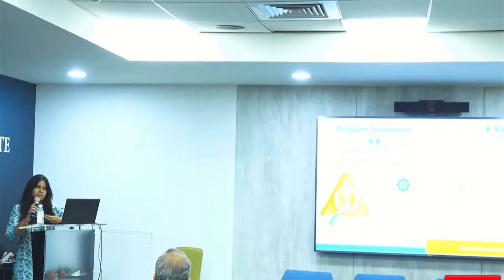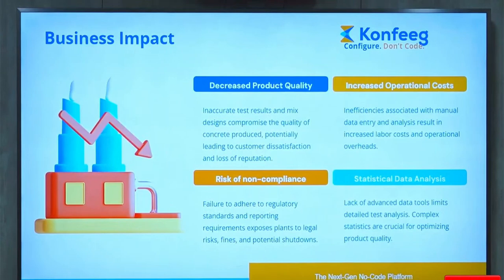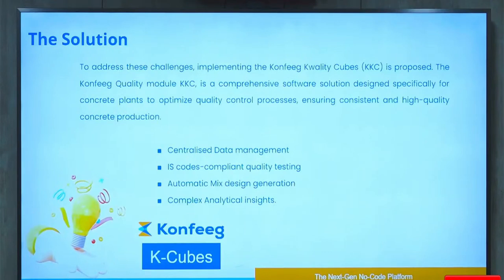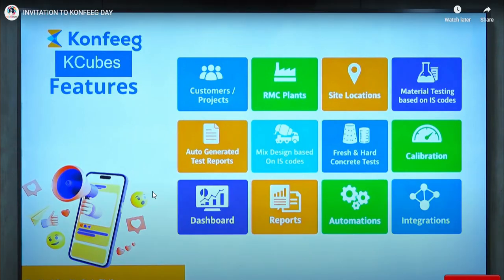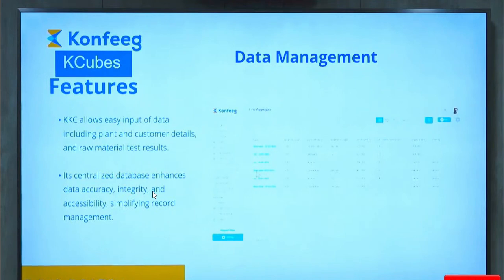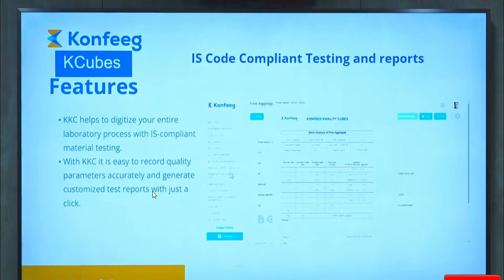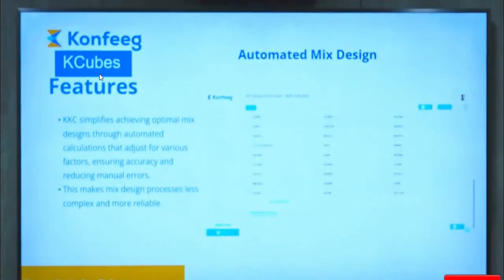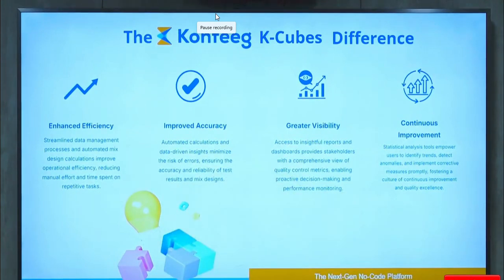KKC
This video provides an overview of our no-code application KKC Konfeeg Kwalllity Cubes that helps concrete industry related enterprise application development without coding.